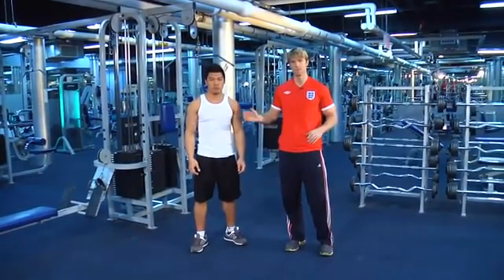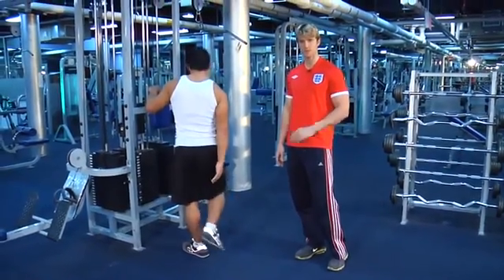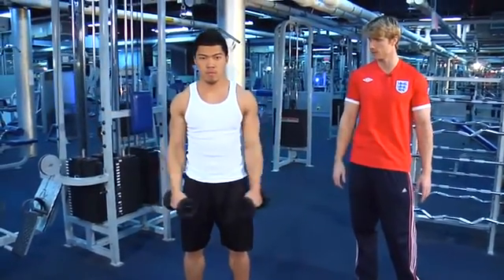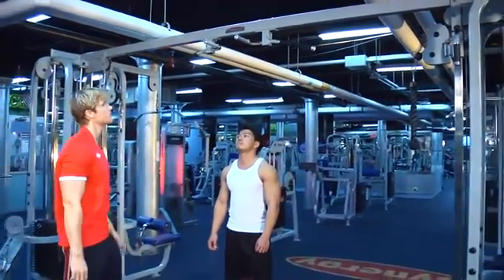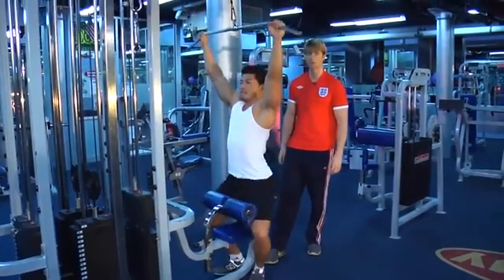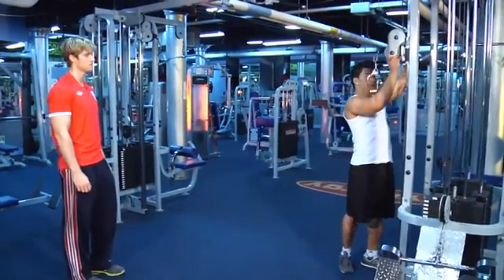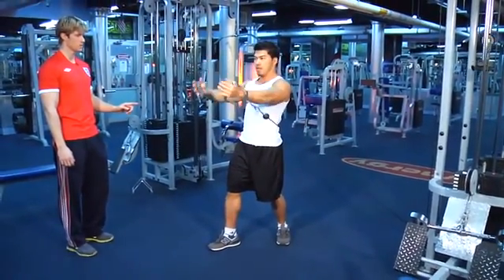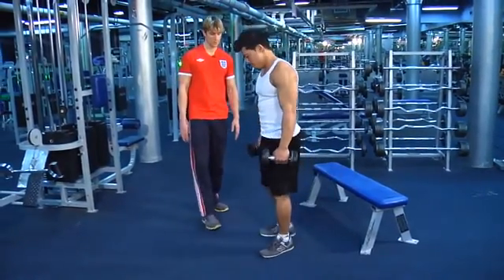Advanced gym rountines for men